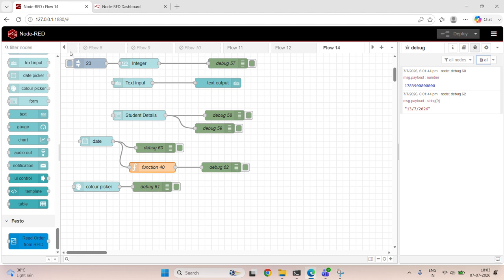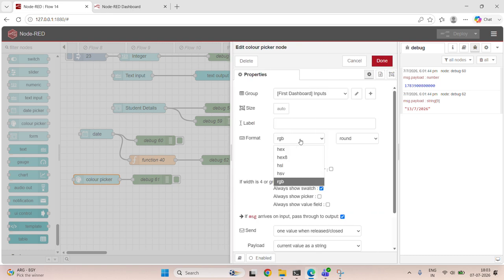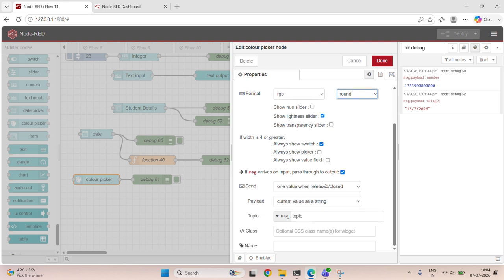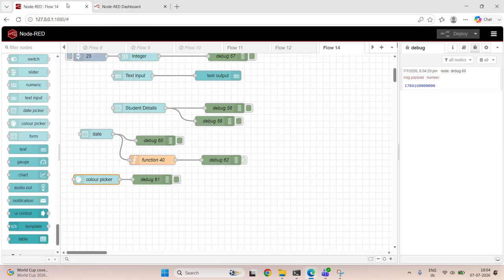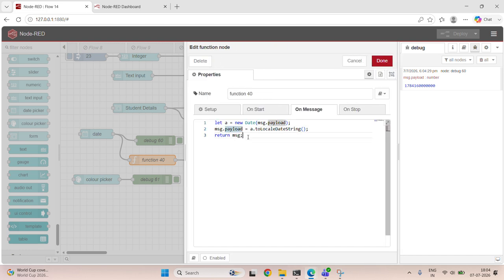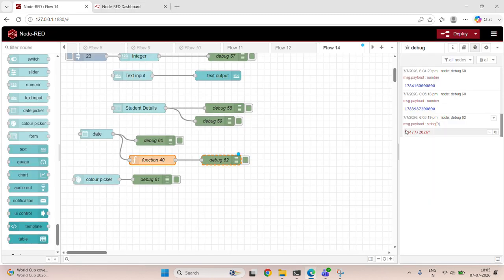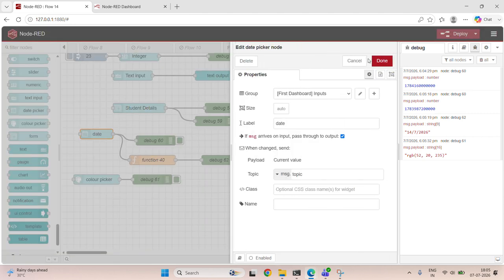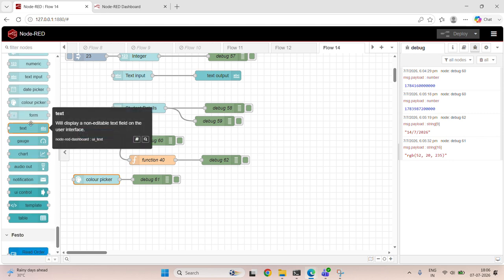L-32 Date & Colour Picker ui node in NodeRED Dashboard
🚀 Node-RED Tutorial Series | Lecture 32 – Using Date Picker & Colour Picker UI Nodes in Node-RED Dashboard

Welcome to Lecture 32 of the complete Node-RED Tutorial Series, specially designed for IndiaSkills and WorldSkills competitors, automation engineers, students, and Node-RED enthusiasts.

In this lecture, you'll learn how to use the Date Picker and Colour Picker UI nodes in the Node-RED Dashboard. You'll also learn how the Date Picker outputs a Unix timestamp and how to convert that timestamp into a human-readable date using a Function node.

📚 In this video you'll learn:
✅ What is the Date Picker UI node?
✅ How to configure and use the Date Picker
✅ What output does the Date Picker generate?
✅ Convert Unix Timestamp into a readable Date using a Function node
✅ What is the Colour Picker UI node?
✅ How to select colours from the Dashboard
✅ Understanding the Colour Picker output (HEX Color Code)
✅ Complete step-by-step practical examples

💡 Real-World Applications:
The Date Picker and Colour Picker nodes can be used for:

Scheduling automation tasks
Selecting production or maintenance dates
Booking and appointment dashboards
Date-based reports and filtering
Theme and dashboard customization
HMI applications requiring user-selected colours
Industrial and IoT dashboard interfaces

🎯 This series is specially designed for:

IndiaSkills Competition Preparation
WorldSkills Competition Preparation
PLC & Industrial Automation Students
Industry 4.0 Engineers
IoT Developers
Node-RED Beginners & Professionals

💡 By the end of this lecture, you'll understand how to work with Date Picker and Colour Picker UI nodes, interpret their outputs, and convert timestamps into readable dates for practical Node-RED applications.

💬 Have any questions or suggestions? Leave them in the comments—I’ll be happy to help!